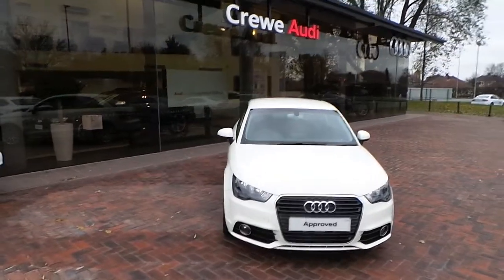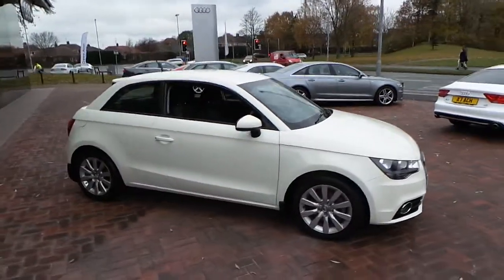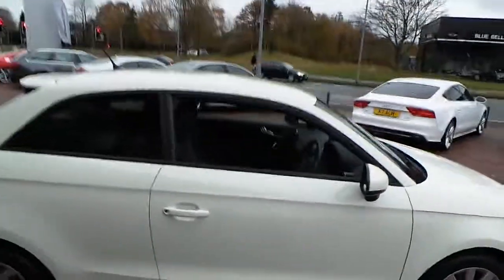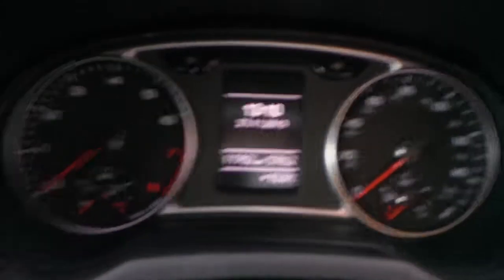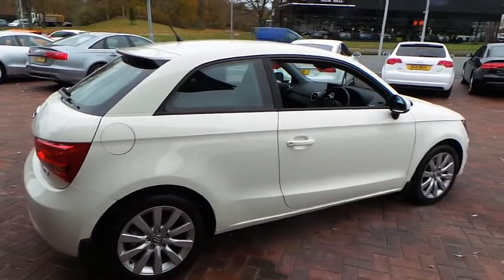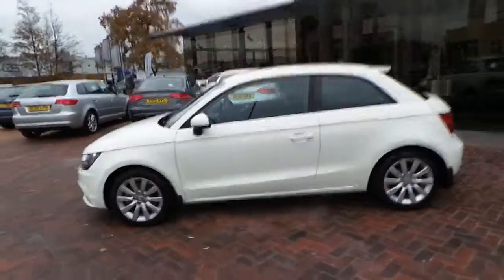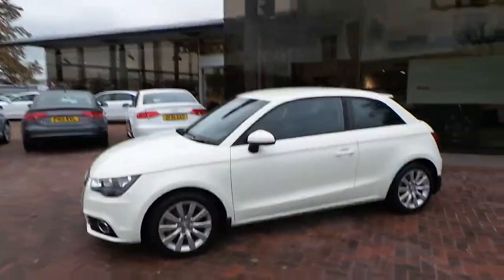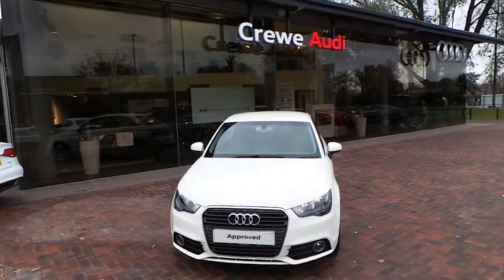Approved Used Audi - A1 1.4T SPORT S-TRONIC at Crewe Audi